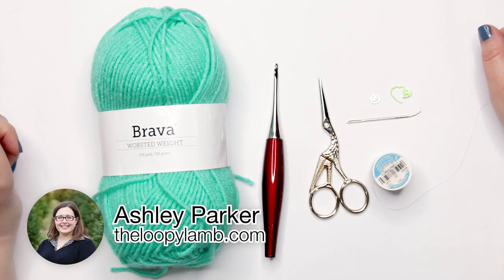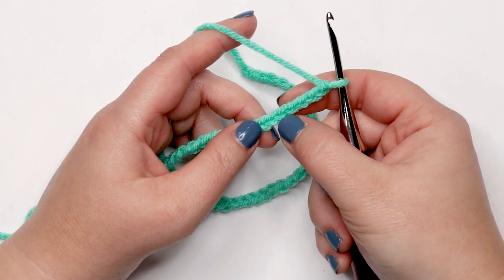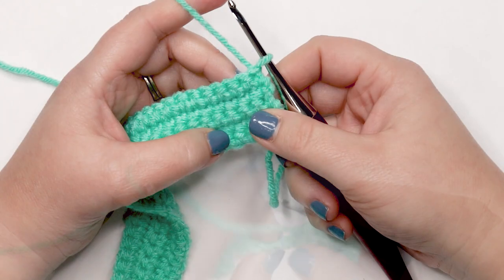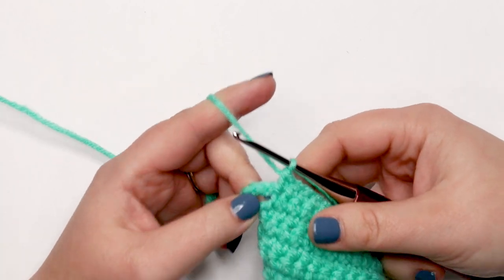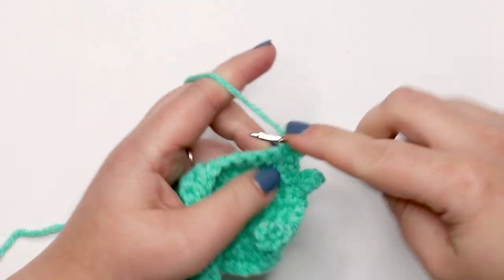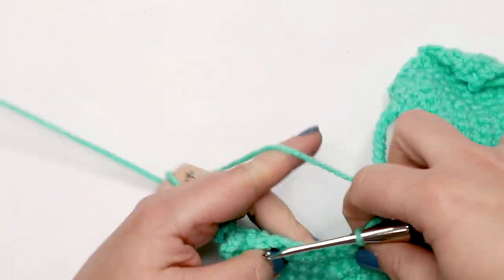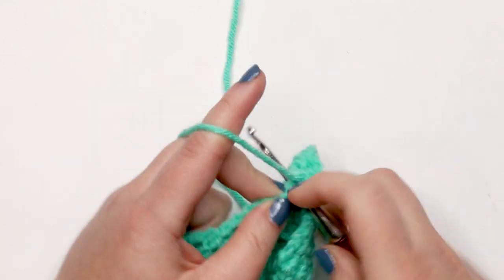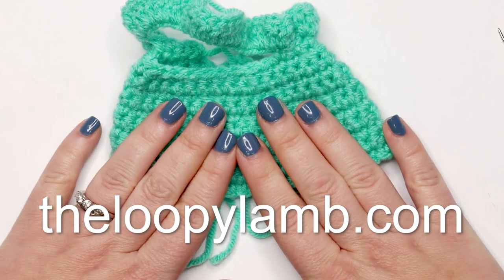Easy Ruffled Crochet Doll Shirt Free Pattern & Video Tutorial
This week I'm showing you how to make an easy ruffled crochet doll shirt with this week's tutorial!   This pattern is Week 21 of the Amigurumi Advent Calendar CAL.

Purchase the written pattern bundle and get all the PDFs sent to your Ravelry library as they are released